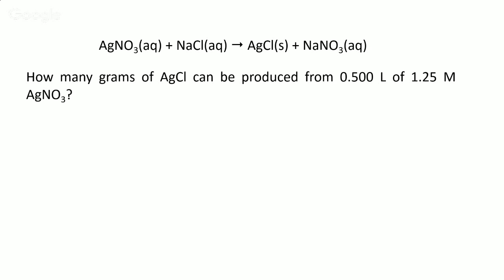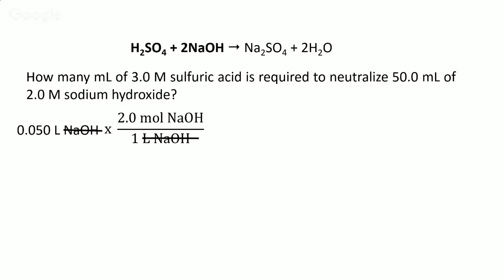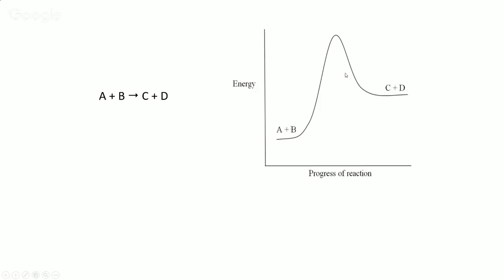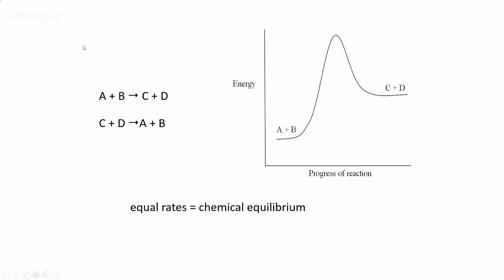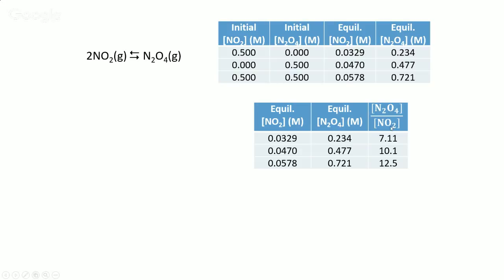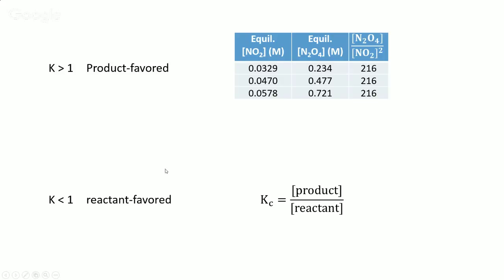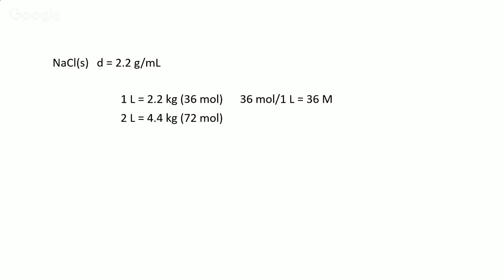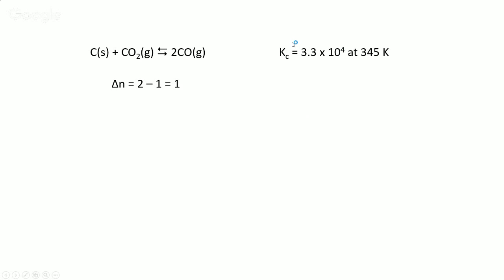Mark's Chemistry Tutor - S2E5 (Solution Stoichiometry & Equilibrium Constants)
General I: Solution Stoichiometry (0:55)

General II: Equilibrium Constants (9:33)